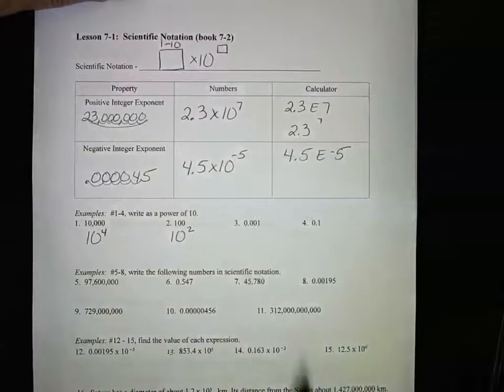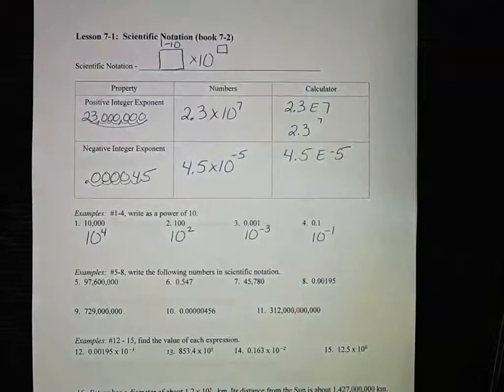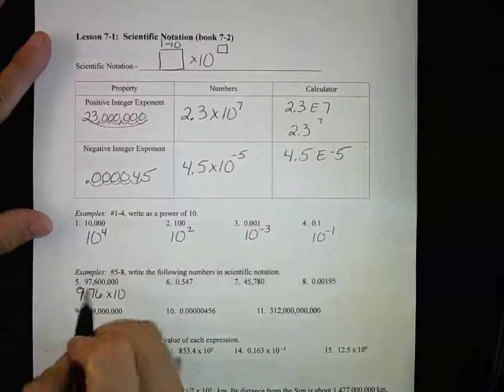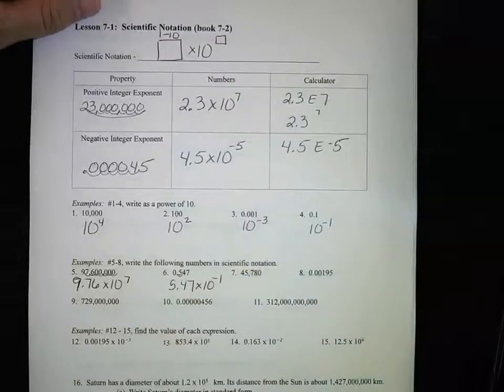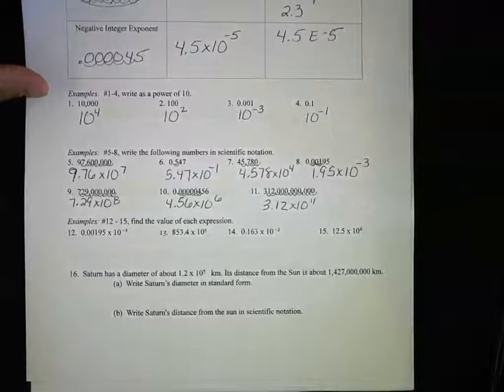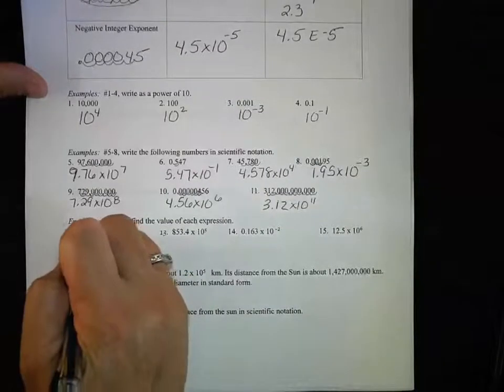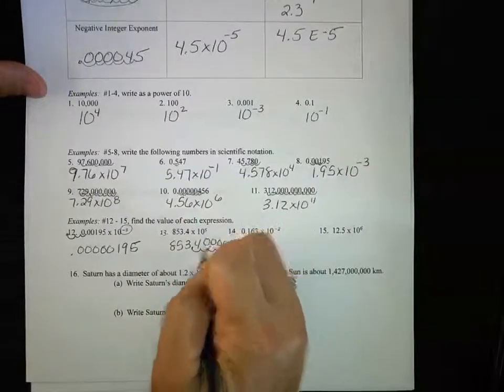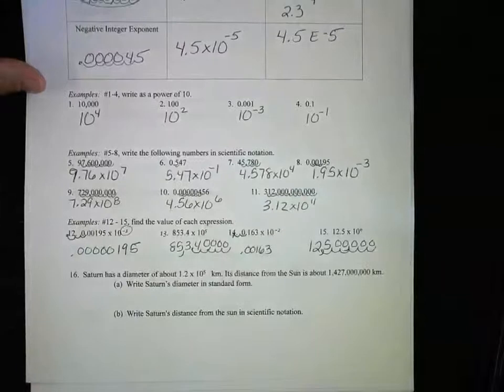ALG 6.3 2015